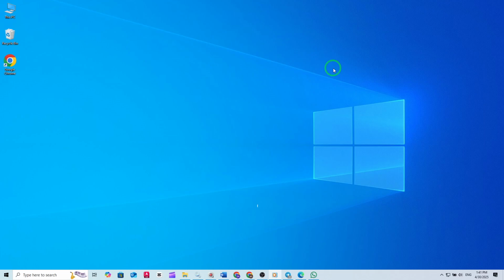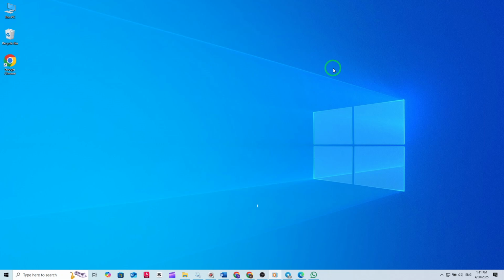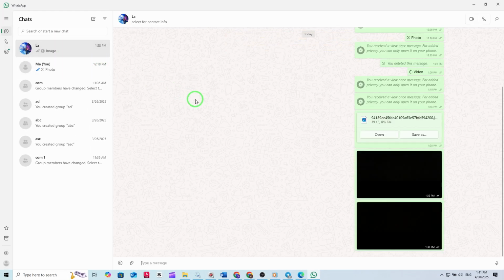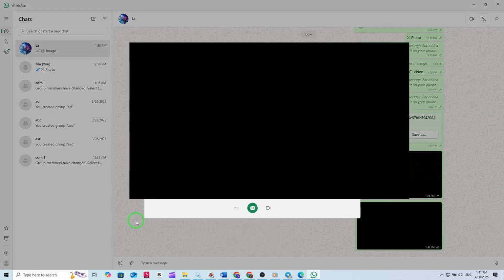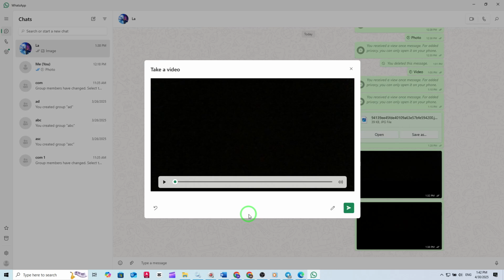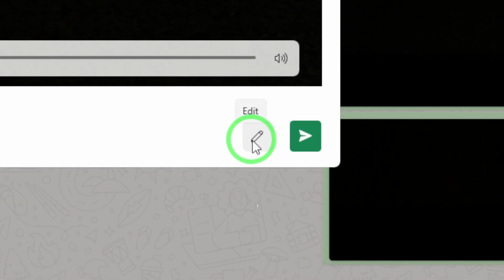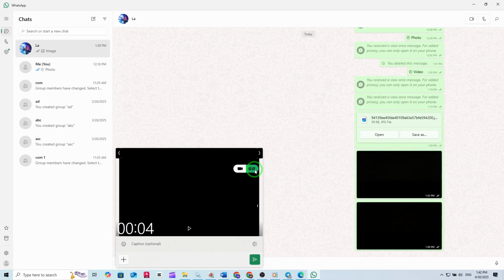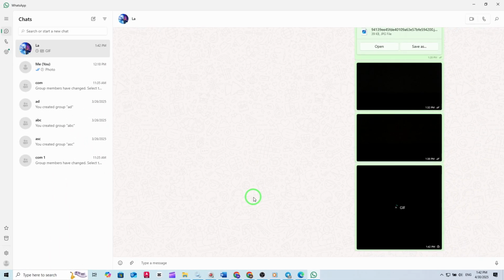How To Send Taken Video As GIF On WhatsApp App On PC (New Update)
Learn how to send a taken video as a GIF on WhatsApp using the PC app with the latest update. This quick tutorial shows you the exact steps to capture a video and instantly share it as a looping GIF in your WhatsApp chats, making your conversations more dynamic and fun.

Follow these steps:

1. Open WhatsApp app on your PC.

2. Enter the chat and click on the attachment icon to choose Camera.

3. Switch to the Video recording mode.

4. Take the video by clicking on the Video icon.

5. Stop the video when you want, then click on the Edit icon.

6. Click on GIF, then Send.

Sending videos as GIFs on WhatsApp is a great way to share short, memorable moments in a creative format. Try it out with the new update and enhance your chats today[6][10][11].-
Timeline:
00:00 Start
00:12 How to do it
01:05 End